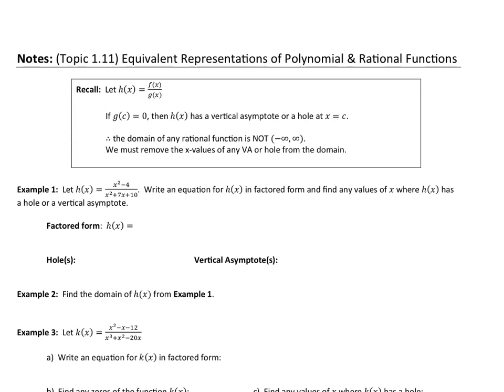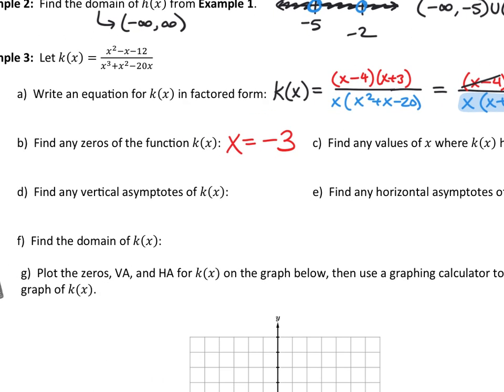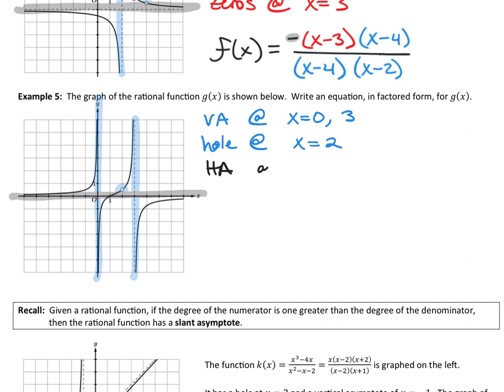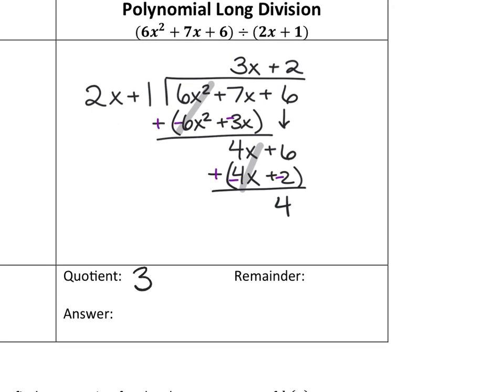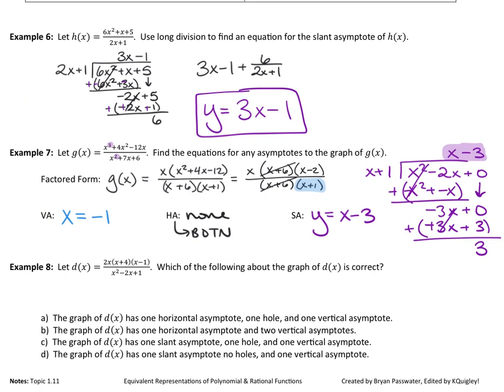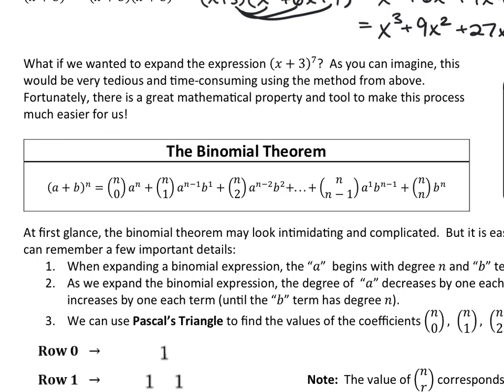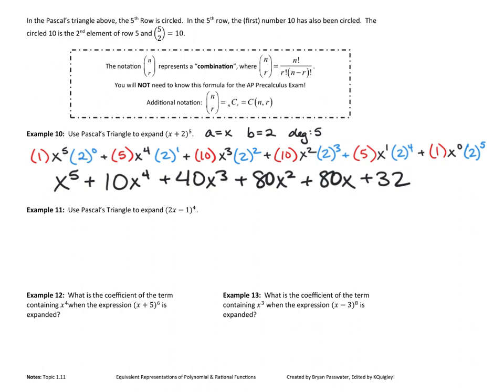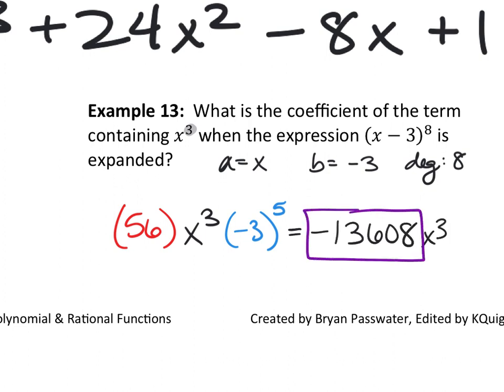Equivalent Representations (1.11)